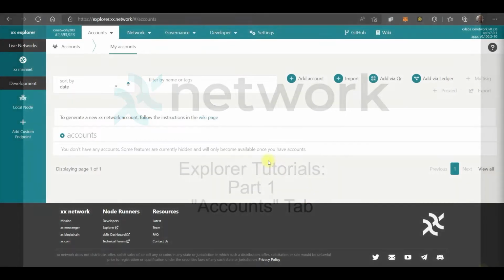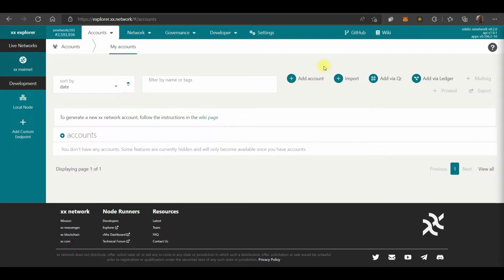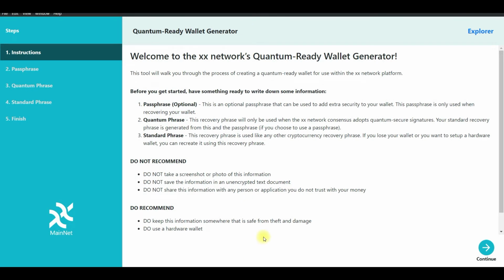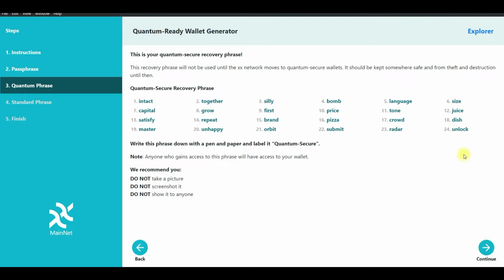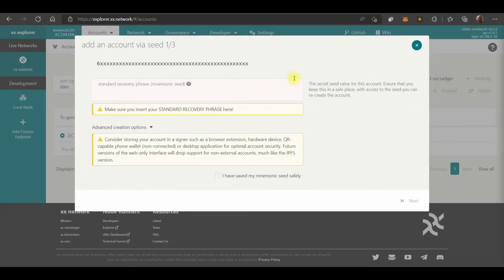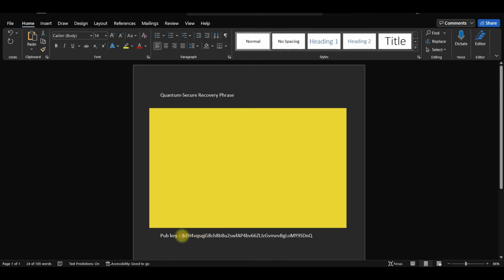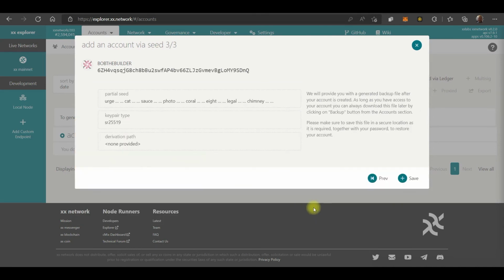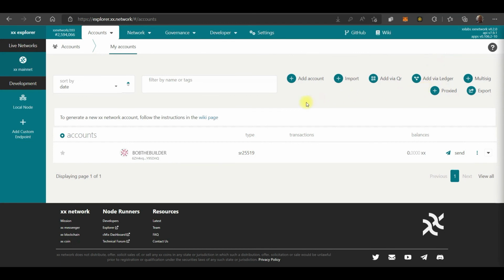XX Network Creating Accounts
In this video "Creating Wallets and Adding them to an account on a browser tab" is explained.

Time Stamps:

00:00 - Intro
01:33 - Create a wallet
04:54 - Add Account to Explorer
07:50 - Import Account to another Browser